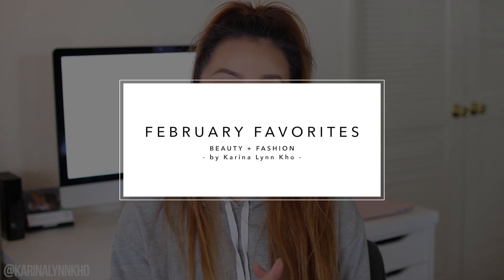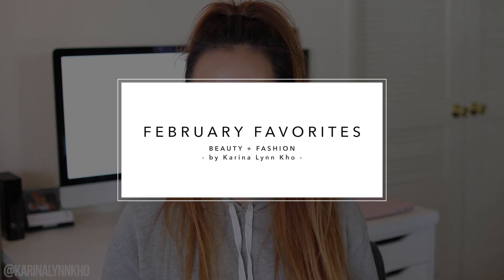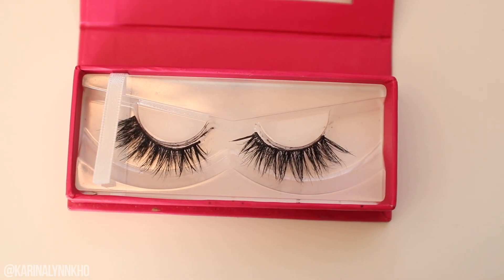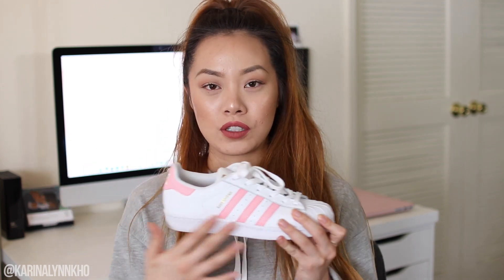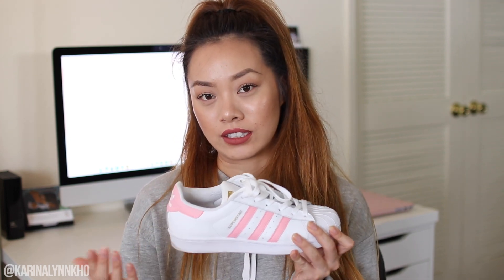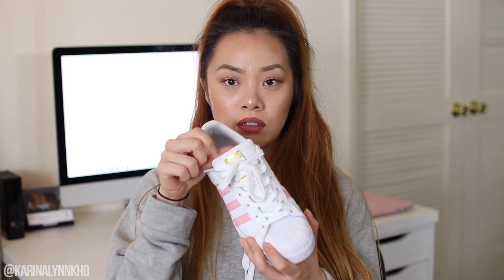February Favorites | Karina Lynn Kho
FAVORITES
 Jouer Lip Enhancer Conditioning Treatment

 Too Faced Peach Sweet Peach Creamy Lip Oil in Papa Don't Peach

 L.A. Girl Shady Slim Brow Pencil in Soft Brown

 Sonoma Hoodies
 I'm so sorry... I can't find them anywhere :(

 EQUIPMENT USED
Canon EOS 80D
Sigma 30mm F1.4
LimoStudio Softboxes
Diva Ring Light